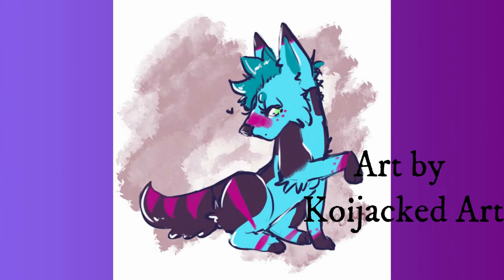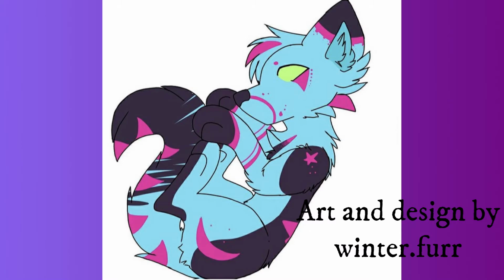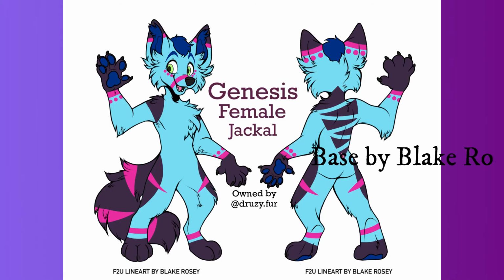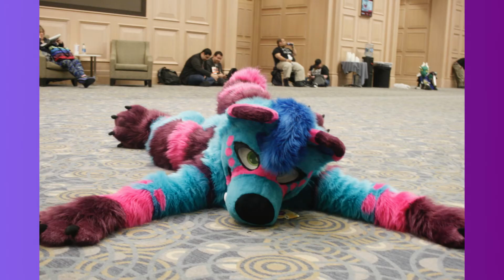Introducing my FURSONAS!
I thought it might be a good idea to show y'all my fursonas so you know who I'm talking about x3
All art is credited on the image when it appears.

Intro Animation by Meri Laasonen